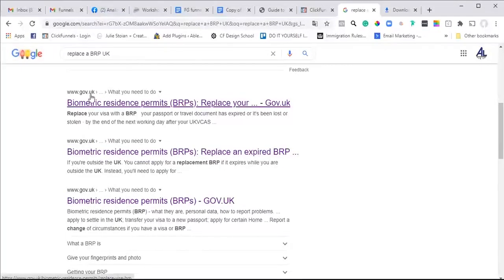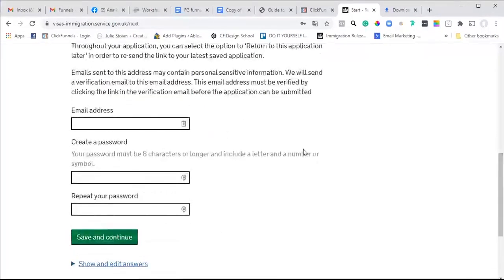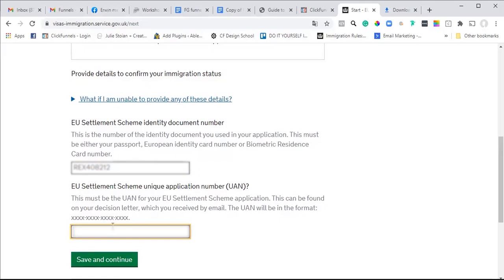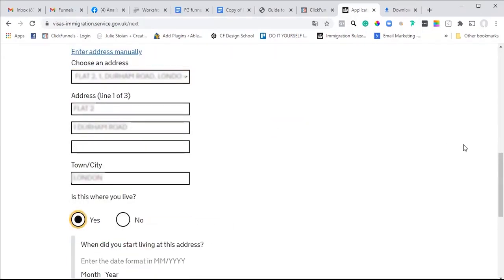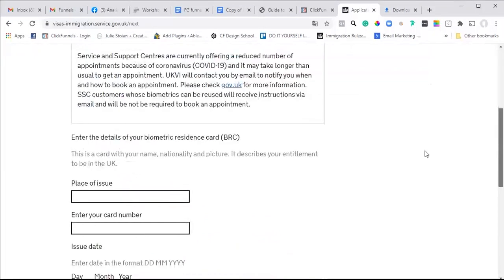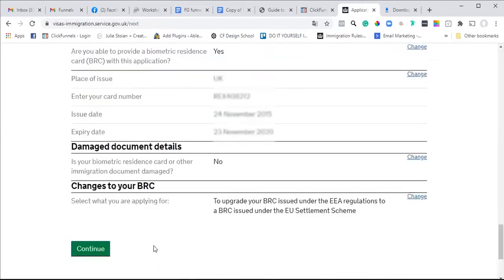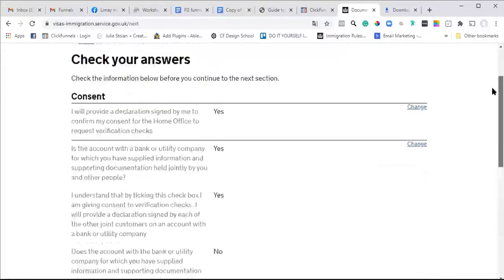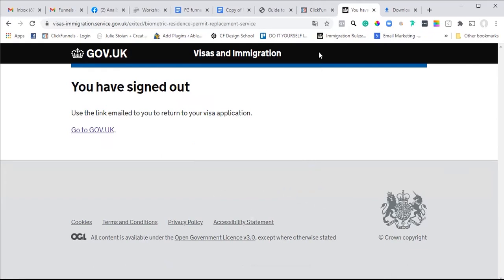How to apply to replace your Biometric Residence Card as Family Member of EU Citizen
A video walkthrough on the Online Application itself, and what questions are being asked when you apply to replace or update your Biometric Residence Card.

You will find about which aspects are important and which sections are important.
The video will show you how to actually complete the application form.